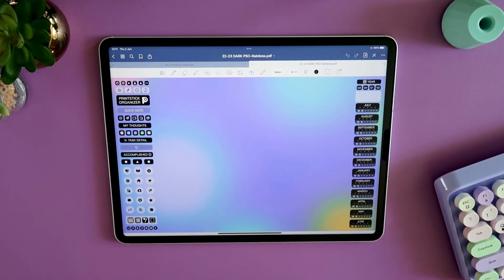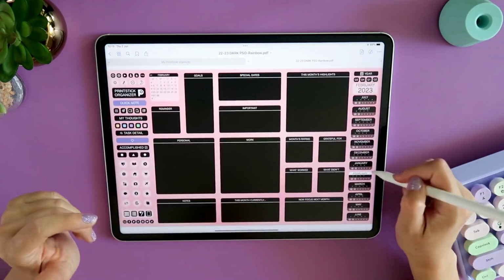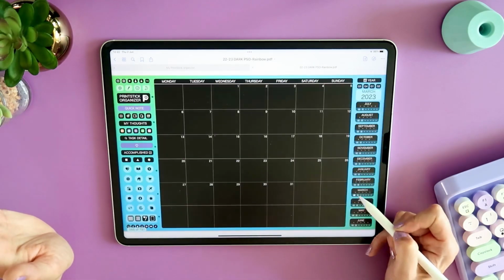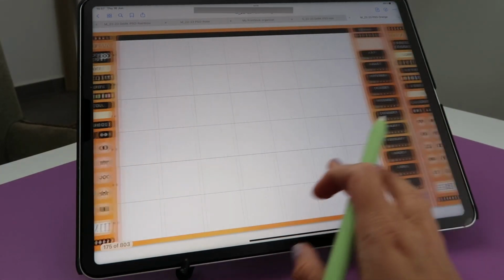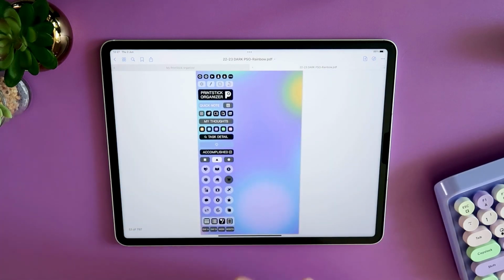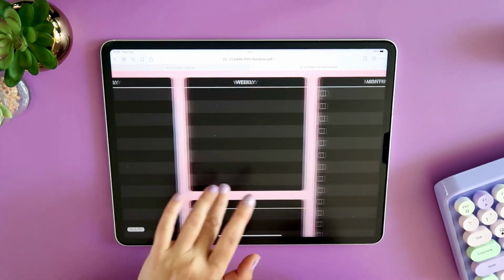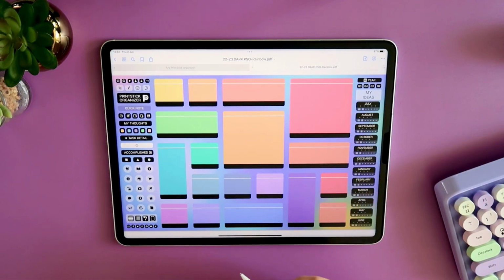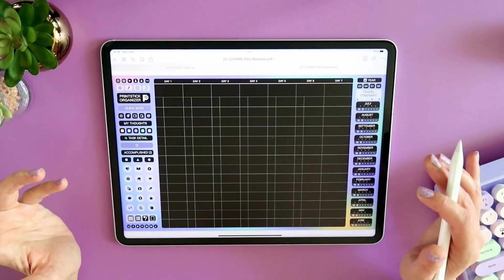Mid Year Digital Planner - The PrintStick Organizer 🌟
Want to learn how to make your own digital planners and more? Take my classes on Skillshare & Creative Fabrica

Products I use:
iPad Pro M1 12.9"
Magic Keyboard
Paper feel screen protector
Apple Pencil 2
iPad Air 4th Gen
Apple Smart Keyboard Folio
Listen to Amazon Music for FREE for 30 days!